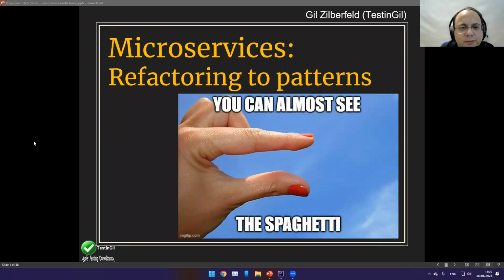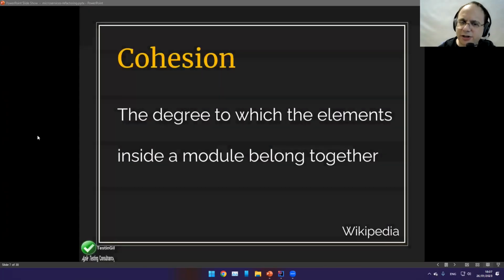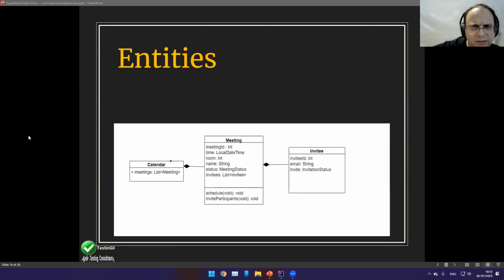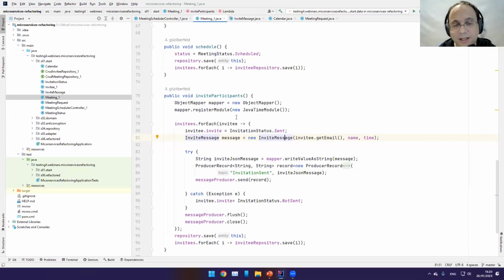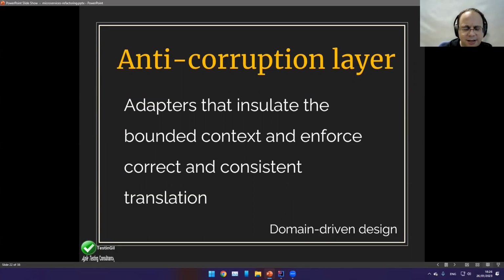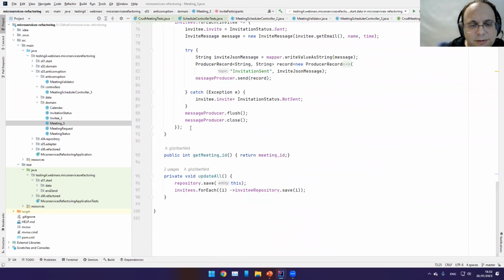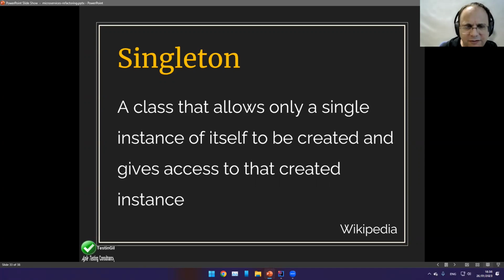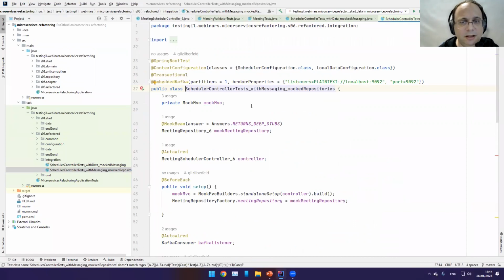Microservices - Refactoring APIs to Patterns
Microservices allow for quick development and delivery. But if the code is, let's say, of the legacy persuasion, the development quickly slows down.

Refactoring to the rescue.

And this time, it's not just about well-factored, readable code (although we really like it). We'll use common architectural and design patterns that make the code modular, extensible and testable.

In this session, I take some (very ugly) microservice API code and refactor it. I make sure the domain logic is separated from the infrastructure code, and that the domain logic is unit-testable. I discuss and use common design patterns (factories, repositories and more.), and explain how using them helps keep the architecture flexible and maintainable.
Once the code is factored, I show what additional tests we can write - and where they help us.

Microservices code should be modular, cohesive and testable.
If it's not - refactoring according to architecture and design patterns is the best way to get there.

Some clean code maybe?